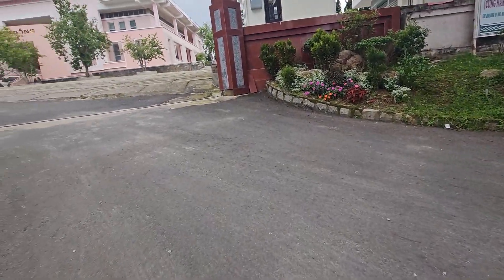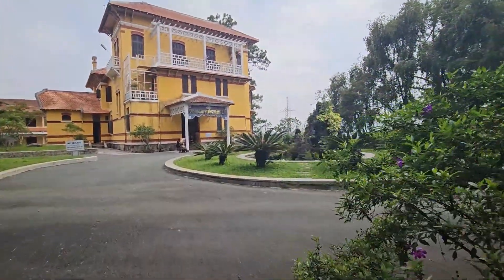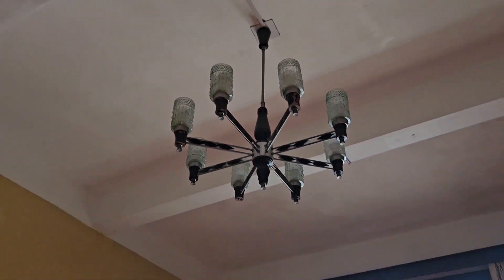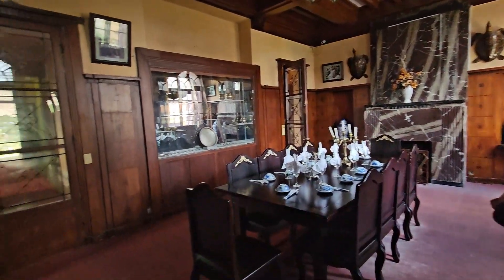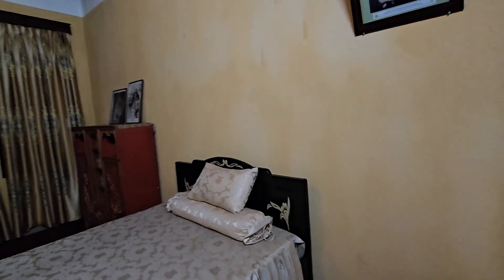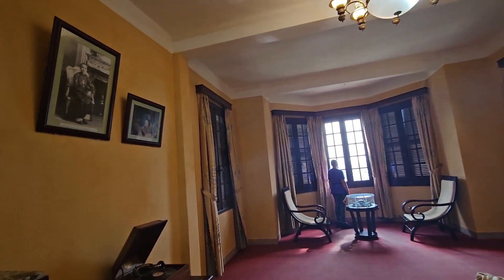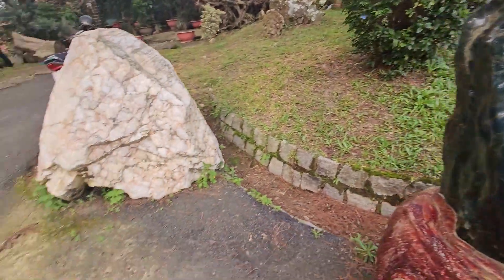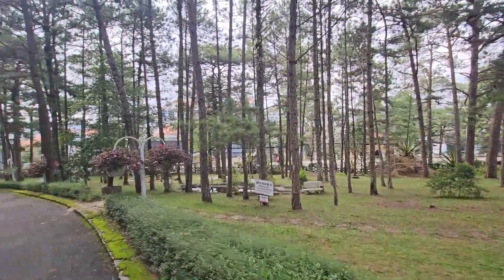The Queen of Vietnam's Palace!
Interesting Vietnam lifestyles. The Queen had her own palace. We got a tour.